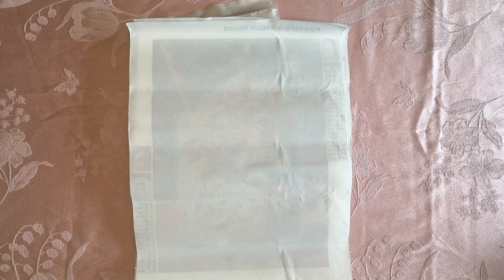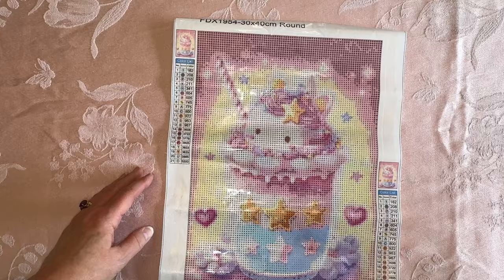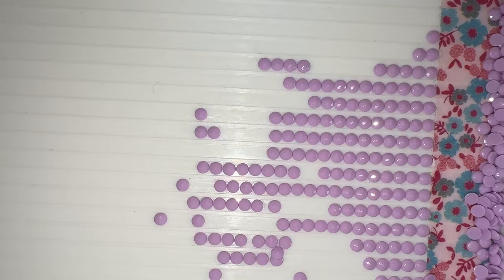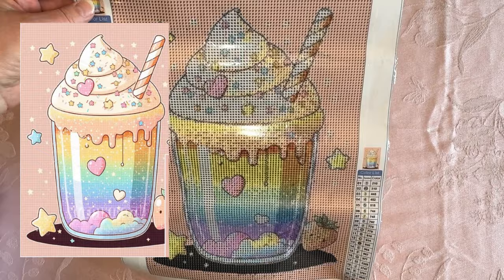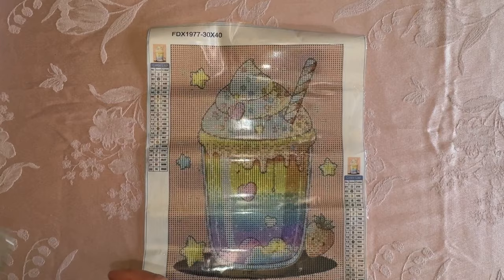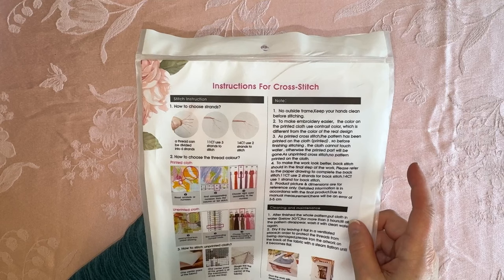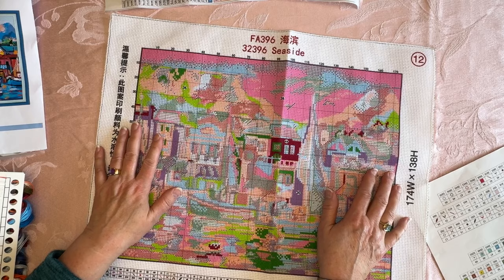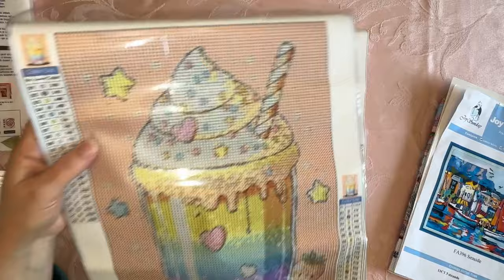AliExpress Diamond Painting Haul - Unboxing - Printed Cross Stitch - Diamond Art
AliExpress

💎 Voya 2 pack OWL diamond Paintings

💎 Two Pack Cats